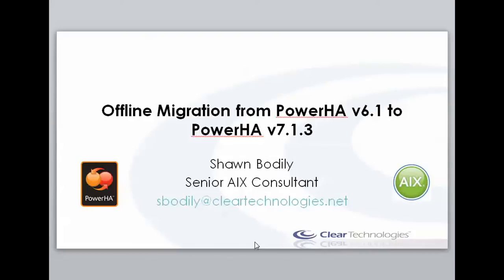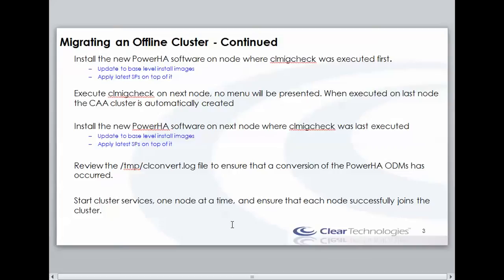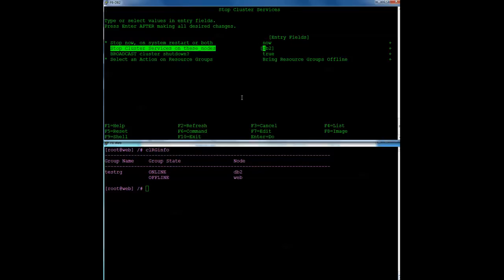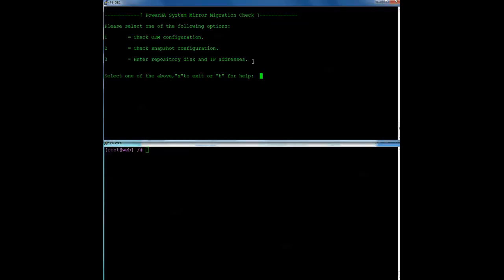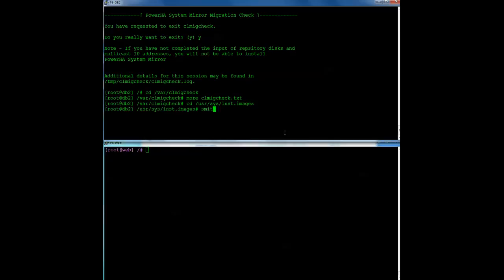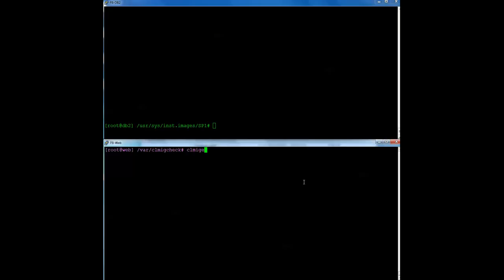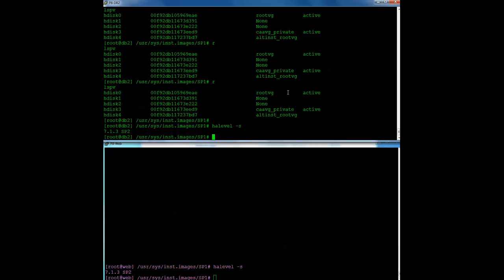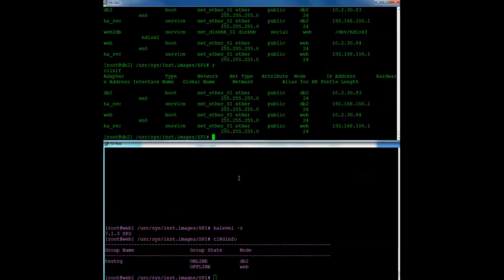PowerHA Offline Migration from v6.1 to V7.1.3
This is a demo of performing an offline migration from PowerHA v6.1 SP12 to v7.1.3 SP2
In this case, I already have the pre-req AIX levels and filesets needed. In many cases it will be necessary to install them during the migration.